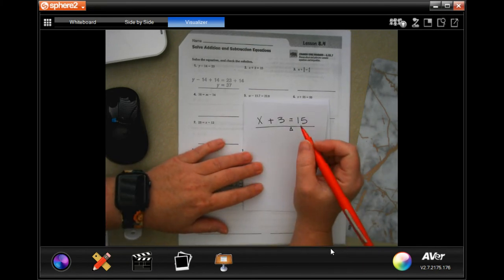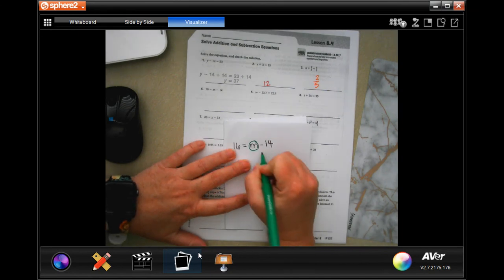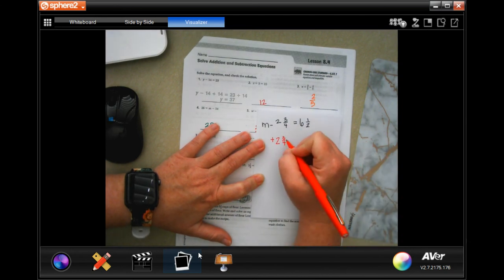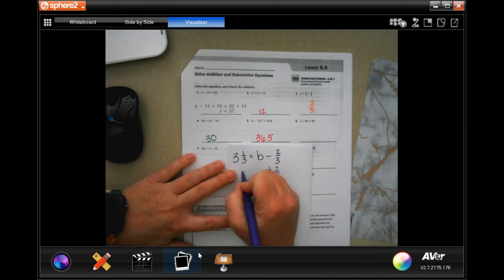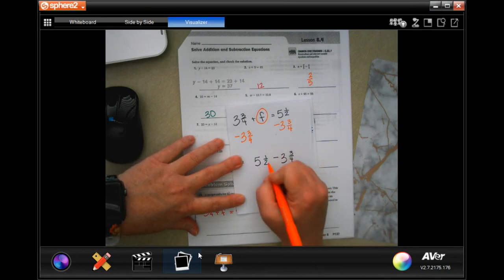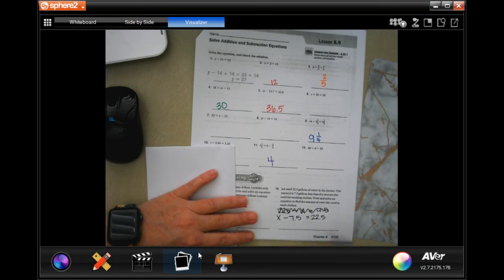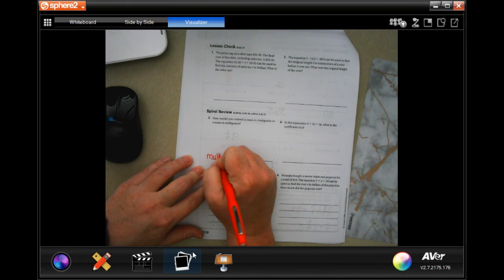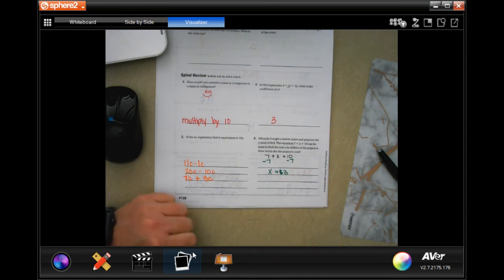6th Grade 8.4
Solve Addition and Subtraction Equations